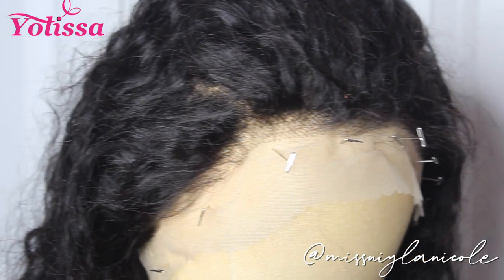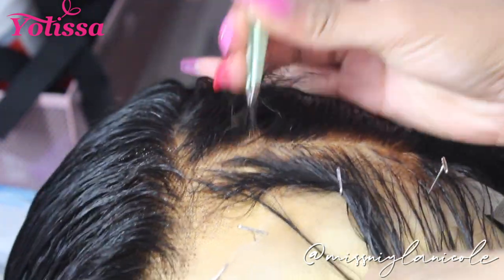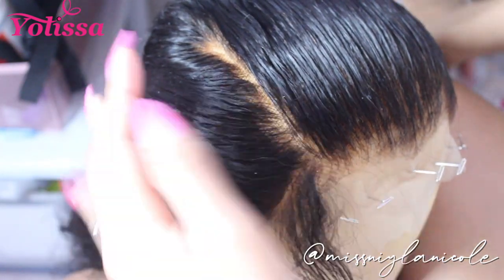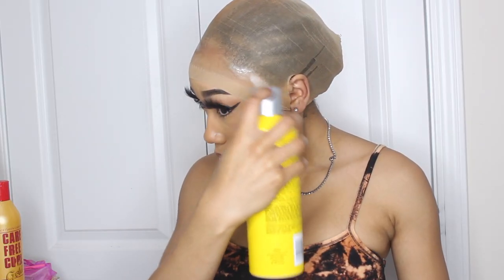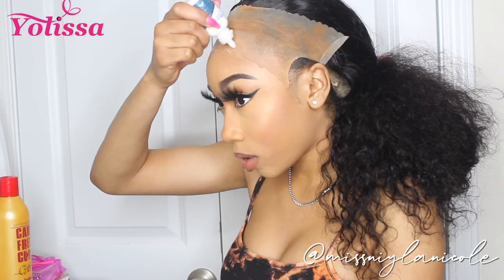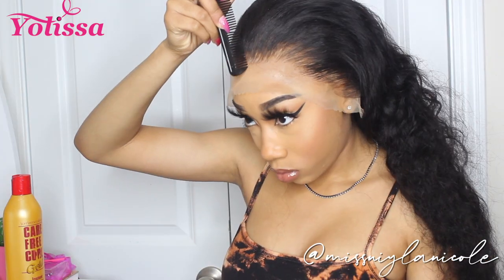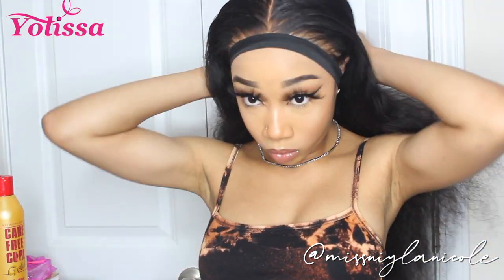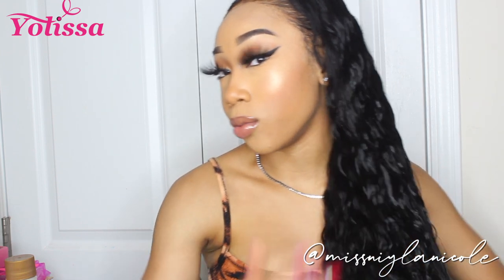Grwm For Summer! 😻30Inches Water Wave Wig Install⎪Yolissa Hair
don’t forget to comment video ideas! I hope you all enjoyed it! Love you guys💕

Outfit: @a.devynecollections on ig!
Necklaces: Alibaba

Hair Info: Water wave 13*6 lace frontal wig 30inches 250%density

More Fun?Be Friends on TikTok @yolissa_hair

Facebook, Twitter, Pinterest, Snapchat: yolissa hair
LET’S BE FRIENDS!
Dote: MissNiylaNicole
FAQ!
How old are you? 16
What grade are you in? 10th (Sophomore)
Where are you from? North Carolina
My name is Niyla, and I love making lifestyle videos!  💕

- Lens: Canon Zoom Lens EF-S 18-55mm
- Voiceover Microphone
- Thumbnail Editor: Over, Phonto and PicsArt on iPhone

Love you all! xoxo Niyla!